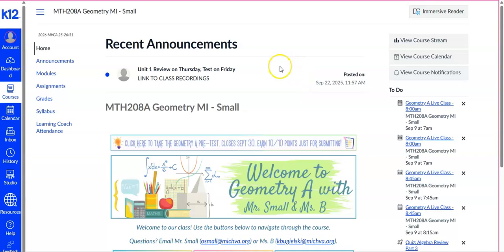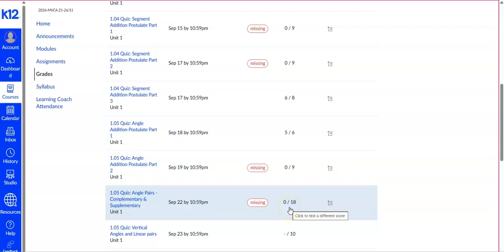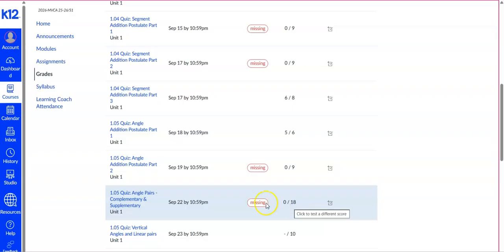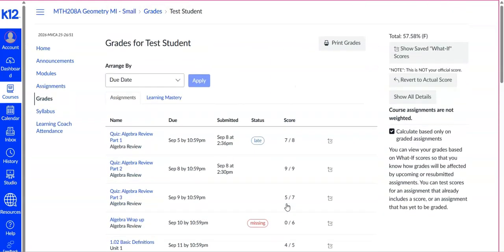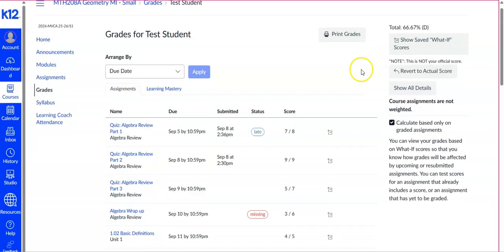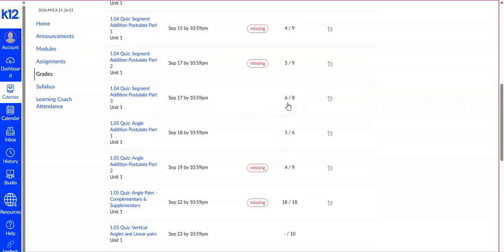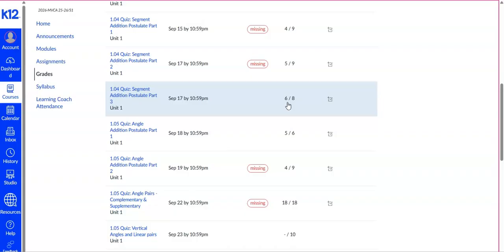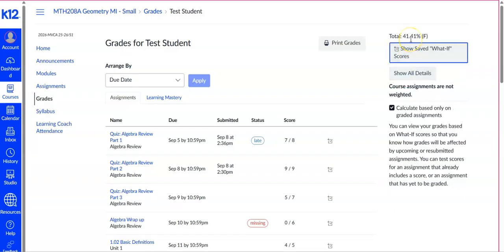How to use the "What-If" feature in Canvas